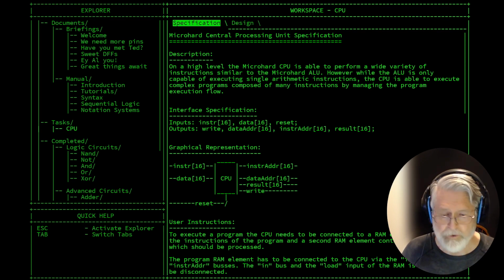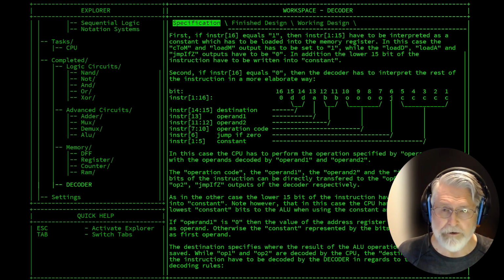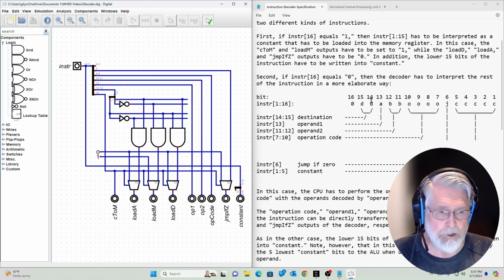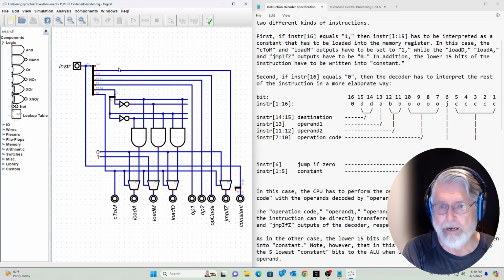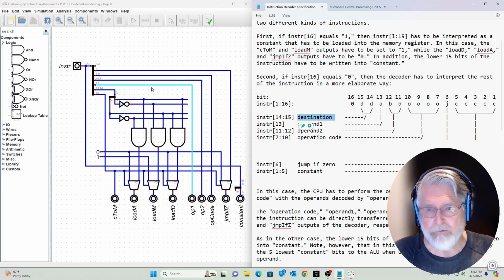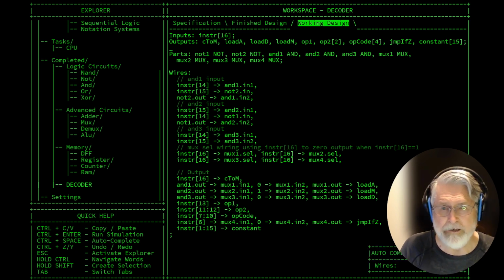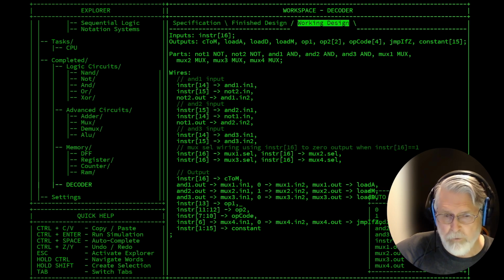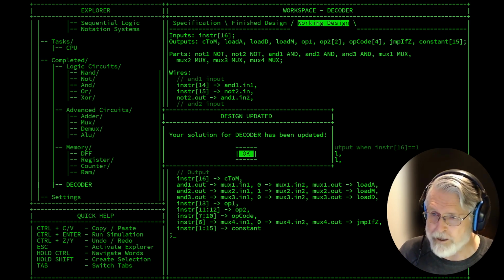Microhard (MHRD) Session Fourteen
(SPOILER ALERT) This video covers the DECODER task in Microhard.